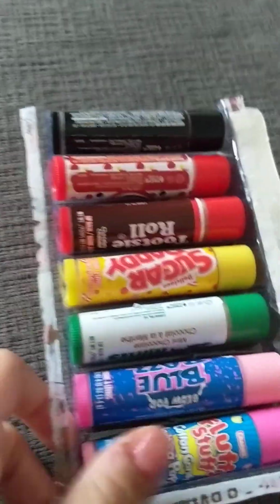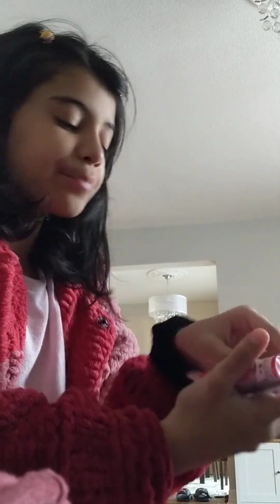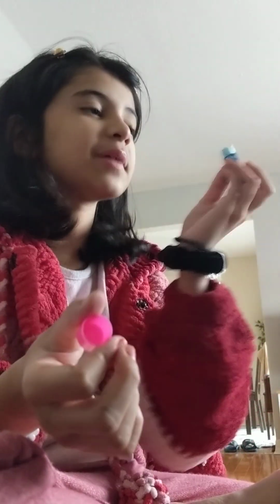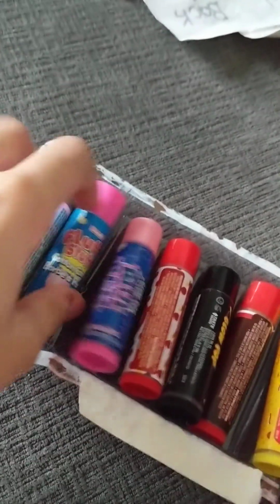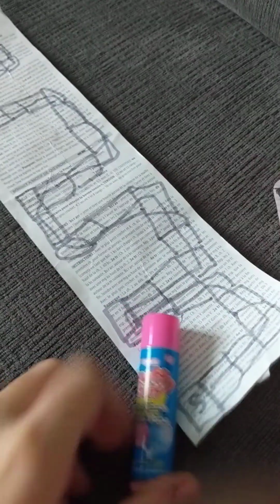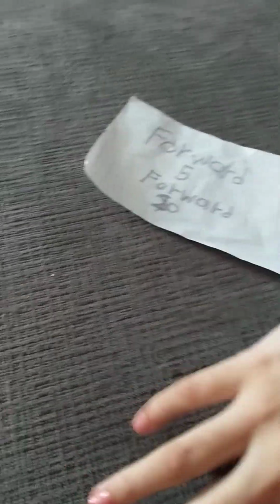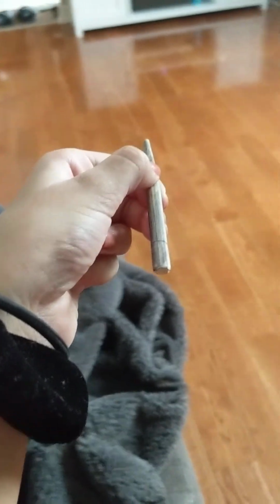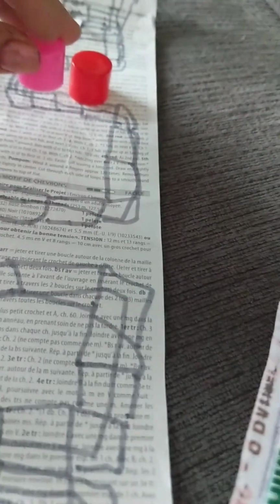I made my own board game and I have a lip balms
playing a board game and trying out lip balms